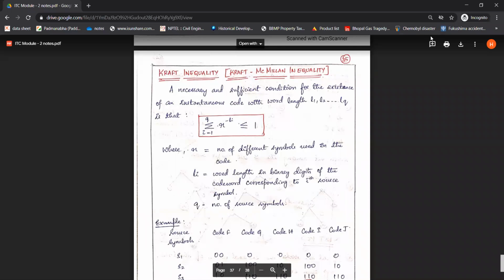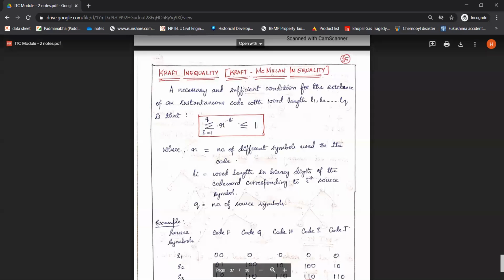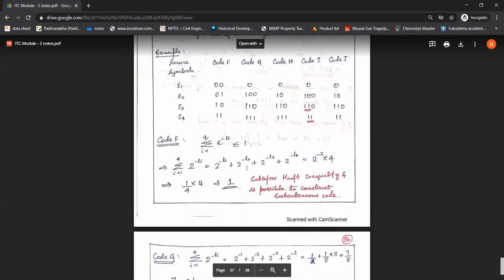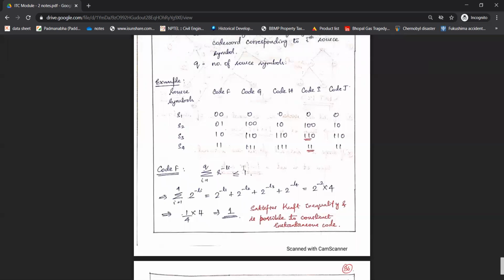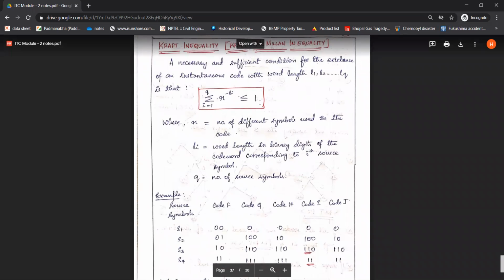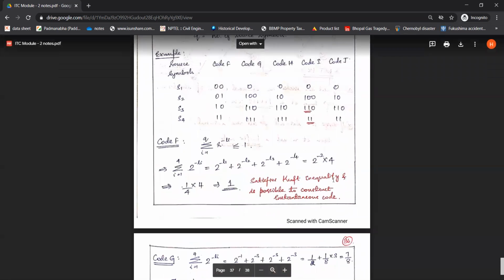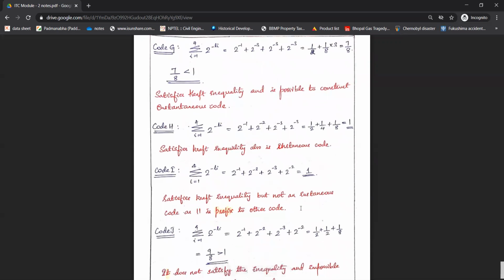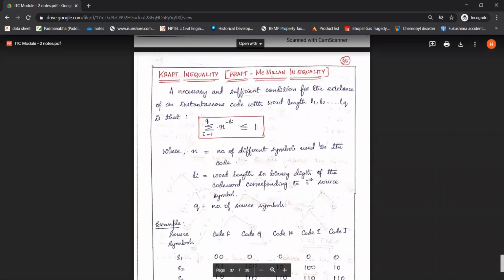Module 2 - Kraft Mc - Millan Inequality